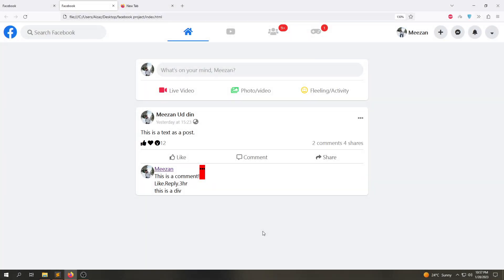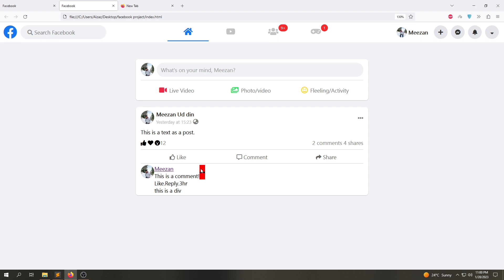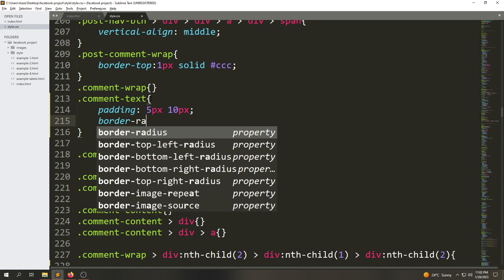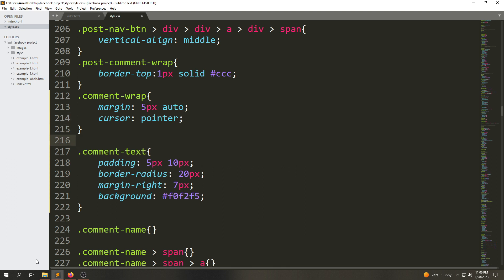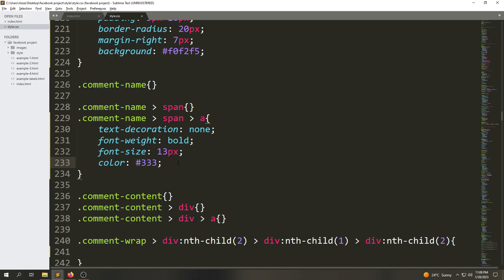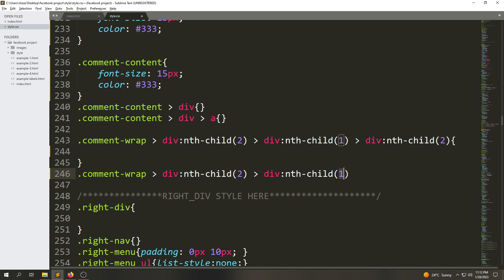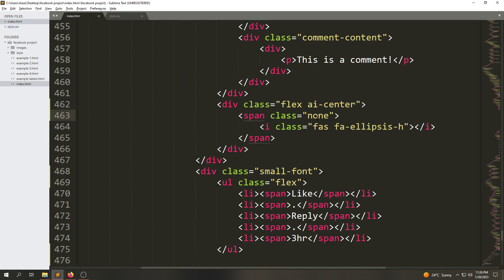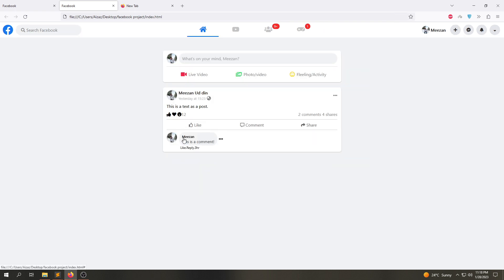Building Facebook Clone | Master HTML5 & CSS3 | Design The Section We Previously Created | Part 68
🔗Building Facebook Clone | Master HTML5 & CSS3 | We Are Going to Add Classes Inside The CSS | Part 67

👉 In case you missed the last session, catch up on the previous lecture where we explored [We Are Going to Add Classes Inside The CSS].

Welcome to another exciting lecture where we embark on the journey of designing and styling our section. Let's unravel the key points covered in this session:

Designing the Section:
Removing Red Background: Started by cleaning up the previous styling, removing the red background applied to a specific element in the previous lecture.

Flex Container Magic: Leveraged the power of flex containers to align elements easily. Instead of manually adding specific properties, utilized pre-created classes like flex and align-items-center for a cleaner and more efficient layout.

Styling Comment Text: Applied styling to the comment text section, focusing on creating a visually appealing and organized appearance. Added padding, border-radius, and a subtle background color to enhance the overall look.

Margin and Cursor Adjustments: Fine-tuned the layout by adjusting margins and ensuring a pointer cursor appears when hovering over the comment wrap. These small details contribute to a polished user experience.

Targeting Specific Elements: Utilized advanced CSS techniques to precisely target and style specific elements. Employed the :nth-child() pseudo-class to select the second div inside the comment wrap, achieving a distinctive layout.

Font and Color Harmony: Ensured a harmonious design by setting consistent font sizes and colors across different elements within the comment section. This contributes to a cohesive and professional appearance.

Display Property Mastery: Demonstrated the use of the display: none property to hide specific elements initially. Employed this technique for the ellipsis icon, showcasing how it can be revealed on hover for a dynamic user experience.

Importance of Specificity: Introduced the concept of specificity in CSS by creating a class with the !important declaration. This ensures that the specified styles take precedence, even in the presence of conflicting rules.

🎨 Aesthetics Matter: Attention to detail in styling contributes significantly to the overall aesthetics and user experience of a webpage.

⚡ Efficiency with Flexbox: Leveraging flexbox classes enhances efficiency, making layout adjustments more straightforward and reducing the need for excessive custom styling.

🎯 Precision with Selectors: Mastering advanced CSS selectors allows for precise targeting of elements, resulting in a well-organized and visually appealing layout.

🔄 Dynamic Interactivity: Utilizing CSS to dynamically control the display of elements enhances user interactivity and engagement.

00:00 - 00:50: Introduction and opening remarks
00:50 - 01:45: Removing the red background from a specific element
01:45 - 02:50: Styling a div with the ellipsis icon, making it a flex container
02:50 - 04:10: Styling the comment text div, adding padding, border radius, and margin
04:10 - 05:30: Adding a class for mouse pointer change on hover
05:30 - 06:45: Selecting and styling the second div inside the comment wrap
06:45 - 08:15: Styling the comment name, span, and anchor elements
08:15 - 09:30: Styling the comment content
09:30 - 10:45: Final adjustments to colors and font sizes
10:45 - 11:45: Making the unordered list display none and creating a class to display it on hover
11:45 - 12:15: Creating a small font class for adjusting font size
12:15 - 12:36: Closing remarks and conclusion

What's Next?

We're on the path to creating a stunning and user-friendly comment section!

Feel free to experiment with these concepts and happy coding! 👩‍💻🚀